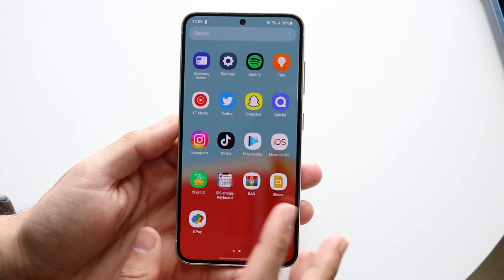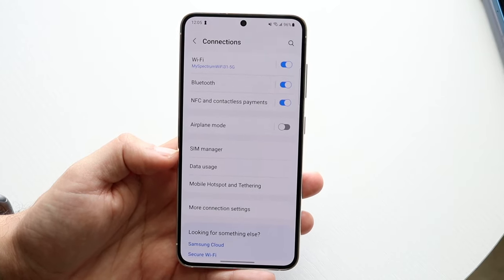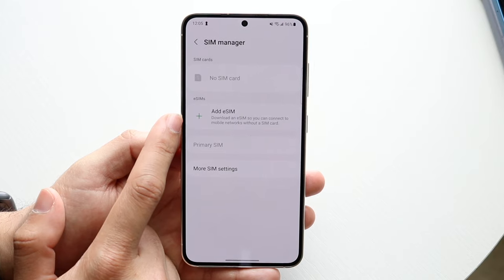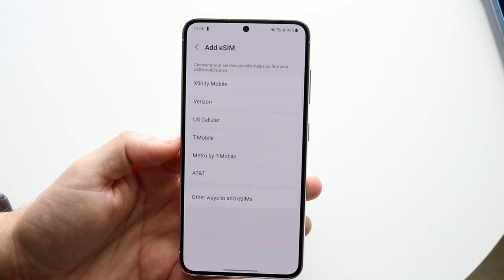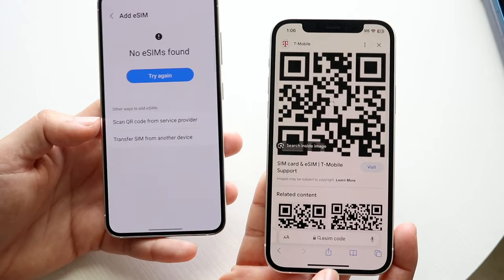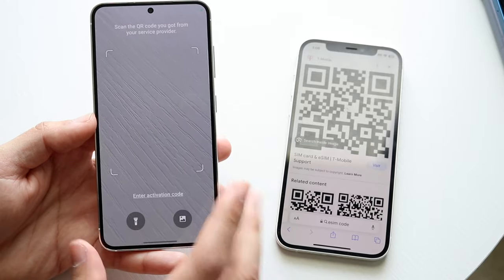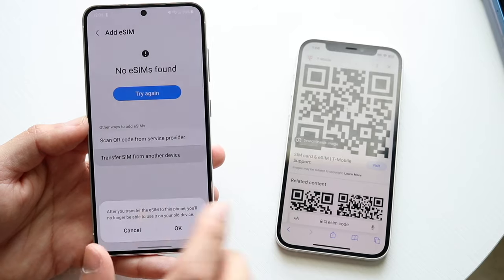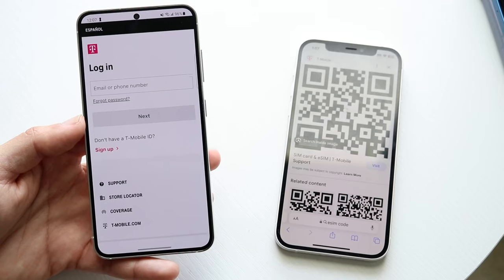How To Activate eSim On Android! (2023)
Here is exactly How To Activate eSim On Android! (2023)